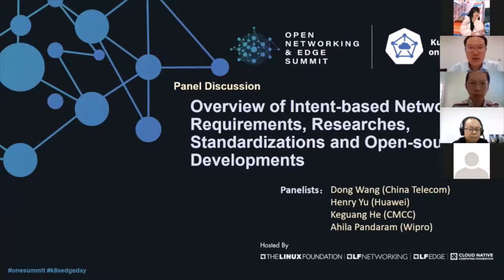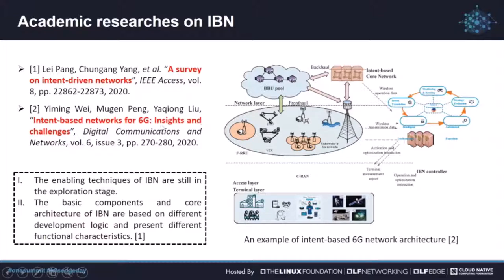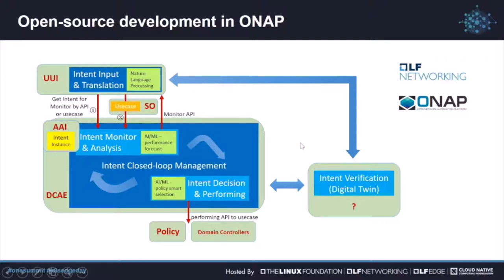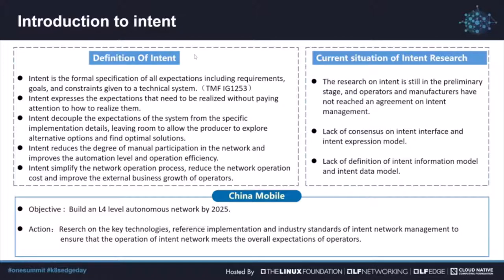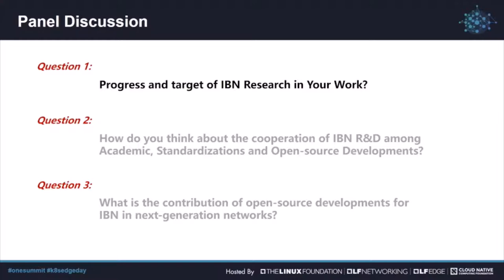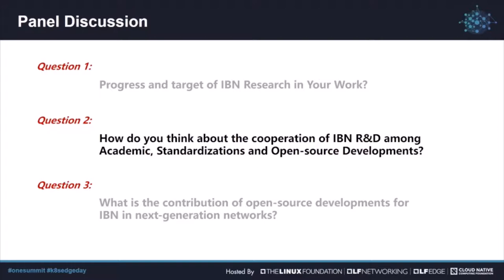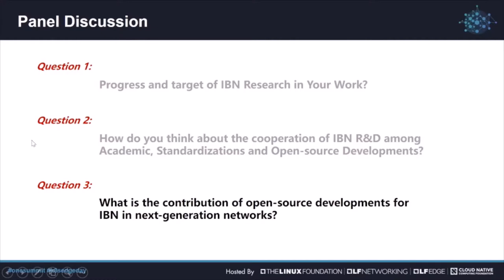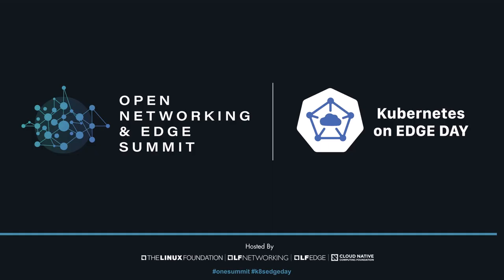Overview of Intent-based Networks: Requirements, Researches, Standardizations & Open-source...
Panel Discussion: Overview of Intent-based Networks: Requirements, Researches, Standardizations and Open-source Developments - Dong Wang, China Telecom; Henry Yu, Huawei Technologies; Keguang He, CMCC; Ahila Pandaram, Wipro Limited